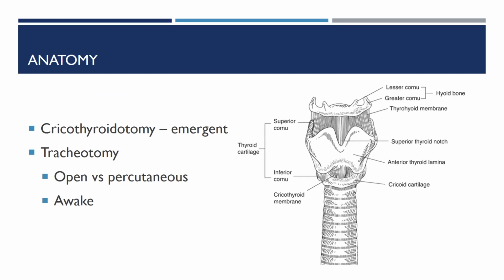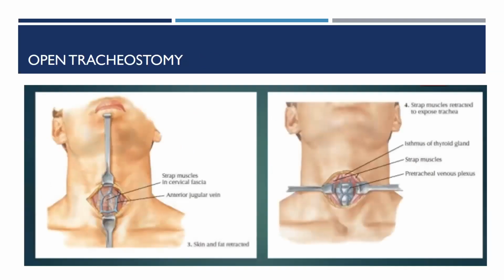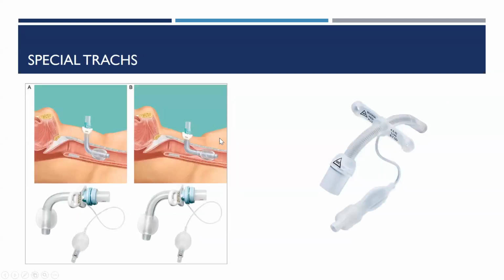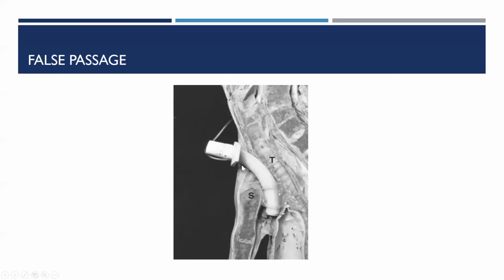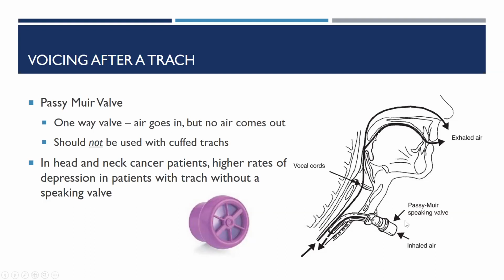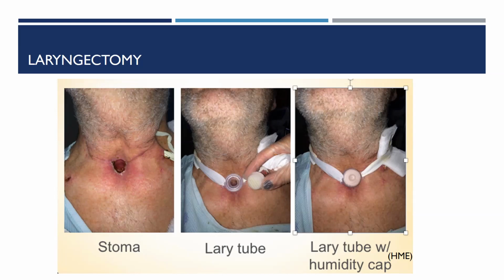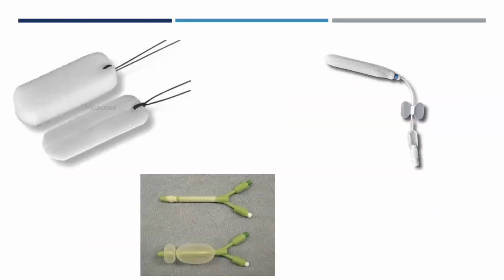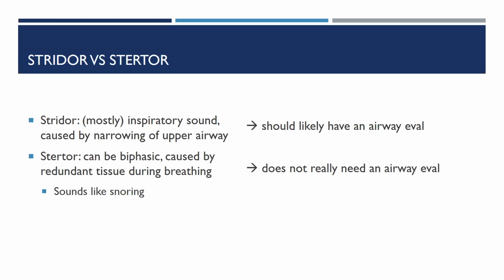2021 Dr. Sarah Finucane and Dr. Elycia Kazemian - ENT Consults